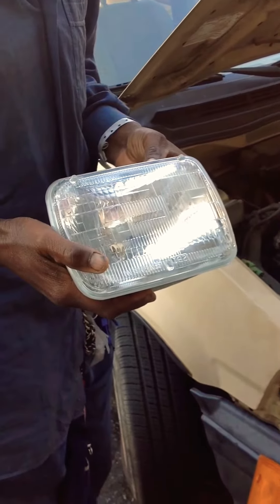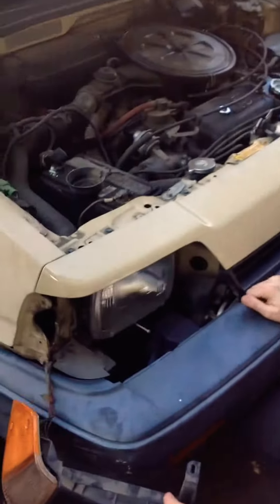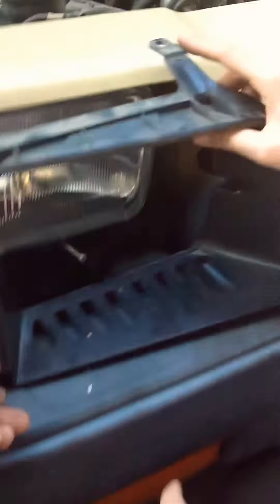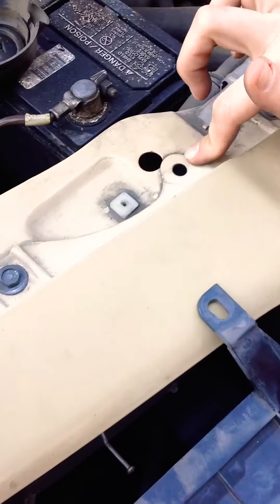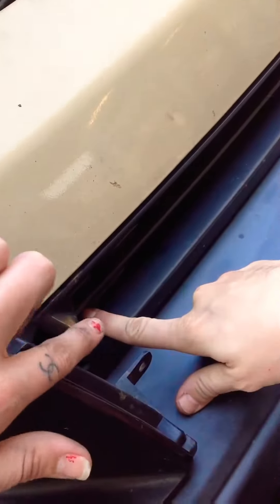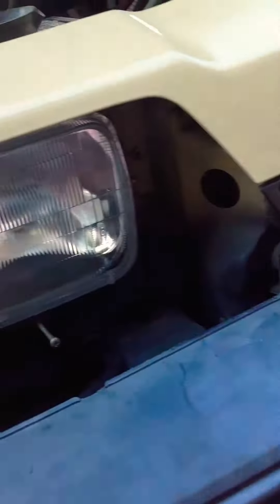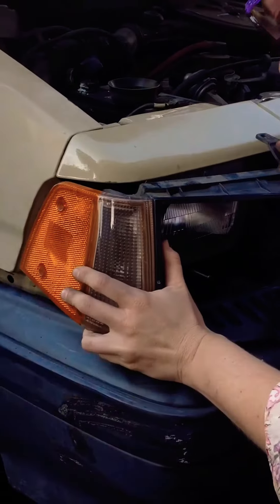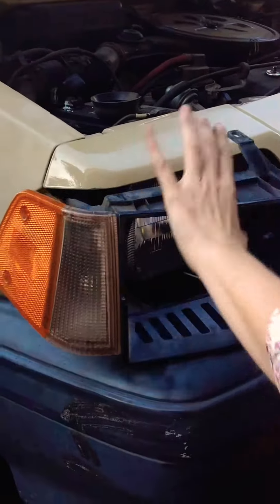1984 Honda Civic Wagon headlight replacemen